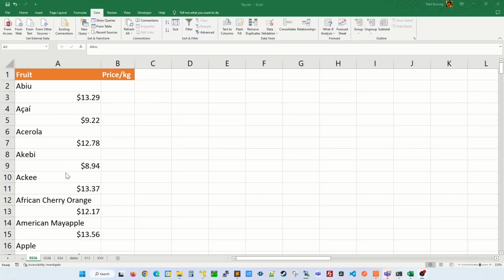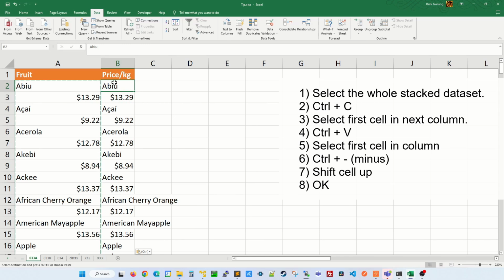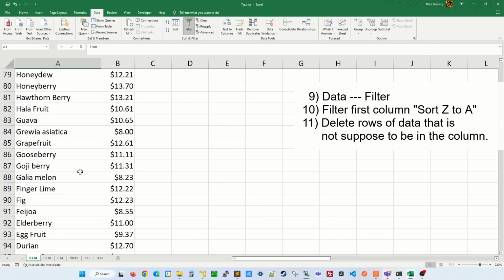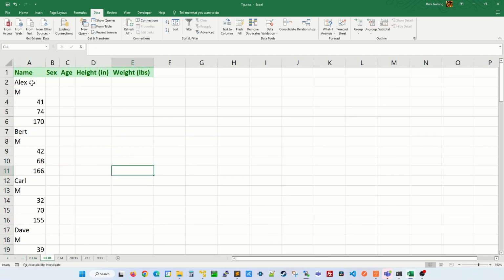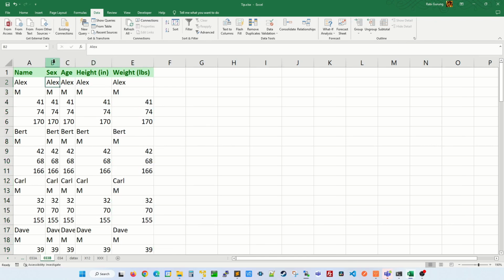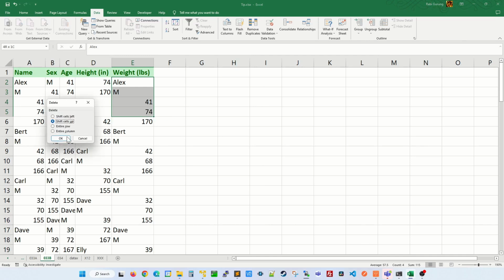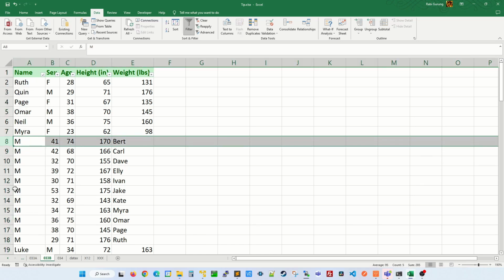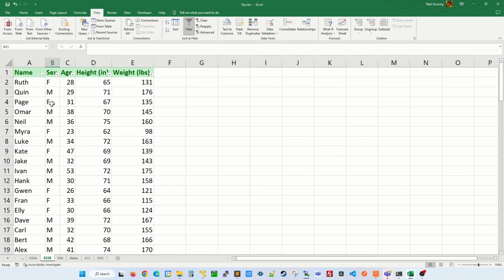Unstack Data from one Column to Multiple Columns - Clean Up Mixed Case Text - Excel Tips and Tricks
Learn how to unstack data from one column to multiple columns.

Populate Data
1) Select the whole stacked dataset.
2) Ctrl + C
3) Select first cell in next column
4) Ctrl + V
5) Select first cell in column
6) Ctrl + - (minus)
7) Shift cell up
8) OK

Filtering & Remove Rows
9) Data --- Filter
10) Filter first column "Sort Z to A"
11) Delete rows of data that is not suppose to be in the column.